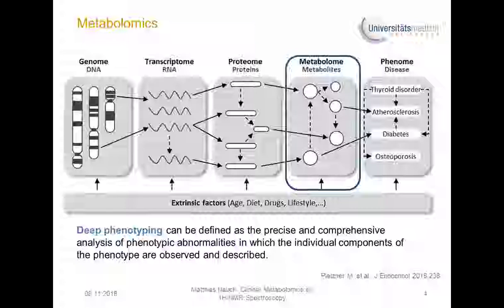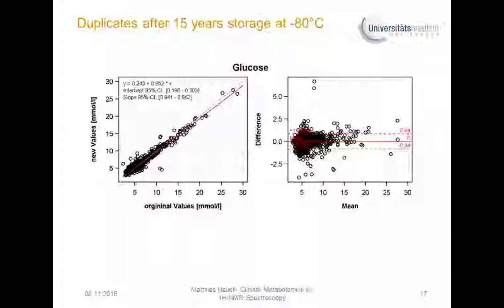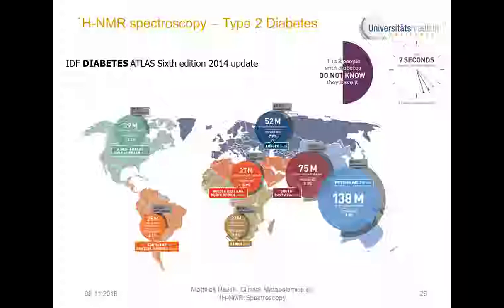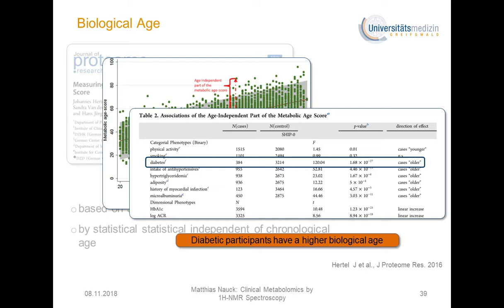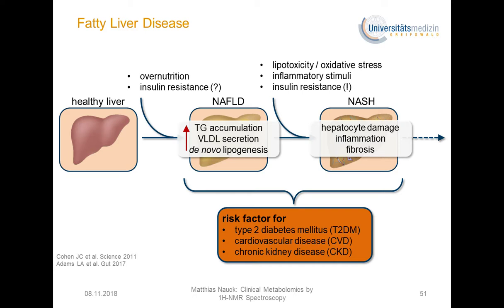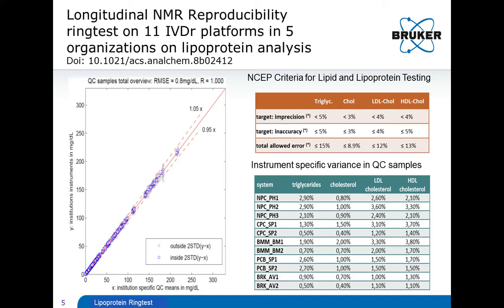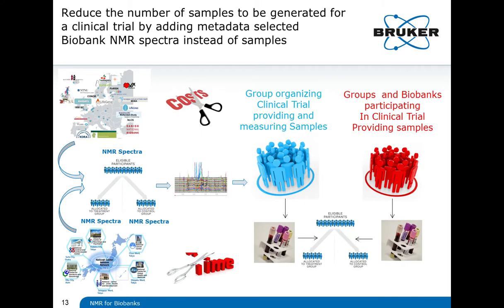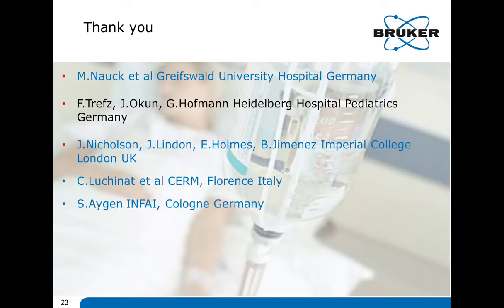NMR in standardizing biomarkers for personalized medicine: Where do biobanks come in?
Presented By:
Matthias Nauck, PhD - Universitätsmedizin Greifswald, Institut für Klinische Chemie und Laboratoriumsmedizin, Ferdinand-Sauerbruch-Straße, 17475 Greifswald

Speaker Biography:
Prof. Matthias Nauck, born 1961, completed his medical studies at the University Hospital Freiburg. In 1997 he became specialist for laboratory medicine after obtaining his doctorate in 1992. He received his habilitation in 2000 and since 2002 Prof. Nauck is director of the Institute of Clinical Chemistry and Laboratory Medicine at the University Medicine Greifswald.

Webinar Abstract:
Personalized and precision medicine are rapidly growing areas that require high quality spectral as well as metadata to categorize patients. Standardized spectral data are key to identify biomarkers or patterns of multiple biomarkers. Correct description of the natural variation in body fluids of healthy cohorts is the basis to correct outlier signal identification describing deviations from normality. Giving access to a large number of samples and spectroscopy data thereof is a task, that can be fulfilled by biobanks.  Based on the reproducibility and transferability of nuclear magnetic resonance (NMR) multiple biobanks under standardization can deliver NMR spectra instead of Aliquots, to be used in clinical trials or clinical and translational research. Such NMR spectra can in first place be used for extensive quality control of biobank specimens and creating large amounts of quantification results e.g. in plasma/serum and urine. Such results can be stored with the metadata for each sample.
 The Bruker IVDr Platform and embedded solutions for biobanking will be shortly introduced before Prof Nauck takes over and presents results obtained analyzing plasma/serum and urine NMR-spectral data generated under fully standardized condition in targeted and untargeted mode. It will also be shown how lipoprotein subclass analysis and small molecule quantification in plasma/serum as well as quantification of urinary metabolites can support the development of diagnostic routines.

Viewers can expect to see the following key topics:
 -Saving time and cost by providing NMR spectra under standardized conditions from each biobank sample as part of the QC and storing them into the biobank together with quantification results. Biobank clusters using the standardized NMR approach will rapidly grow, providing exchangeable spectra.
-Development of potential new diagnostic methods under standardized NMR conditions, be it in precision medicine or using epidemiological approaches.

Earn PACE Credits:
1. Make sure you’re a registered member of LabRoots
2. Watch the webinar on YouTube or on the LabRoots